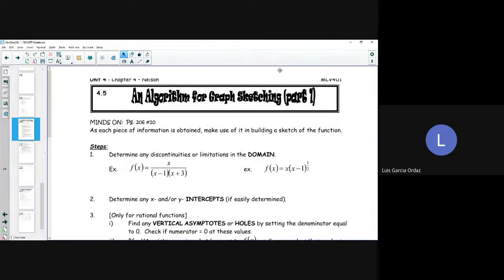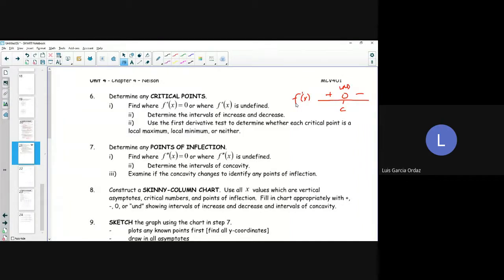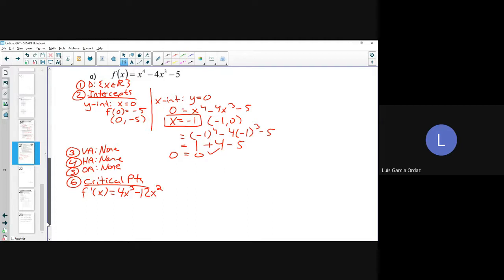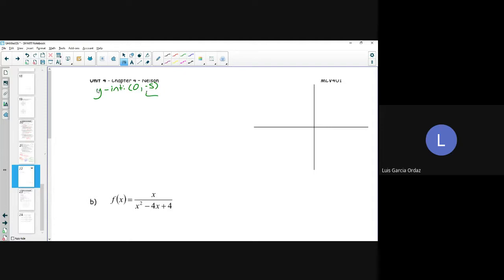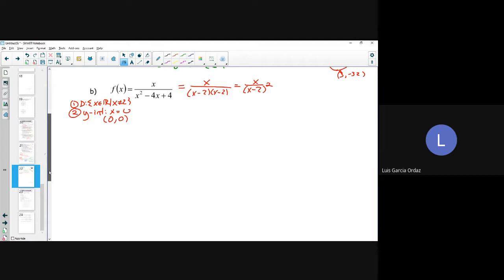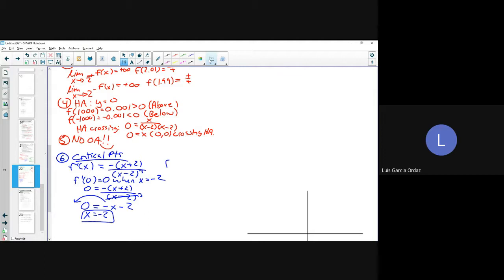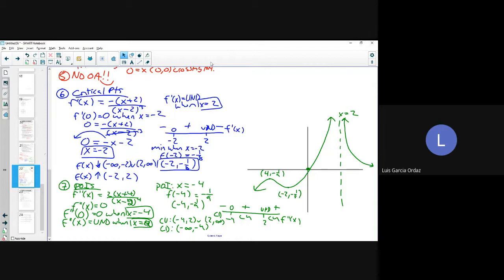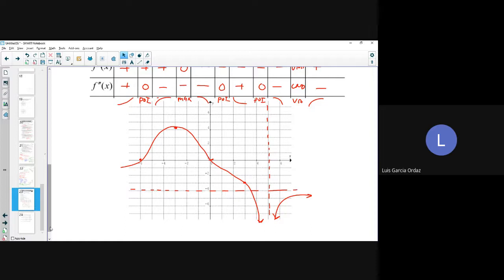Calc unit 4 Lesson 5: Curve Sketching Algorithm